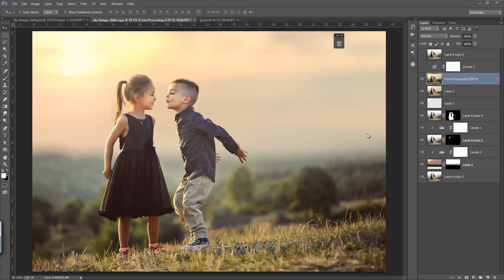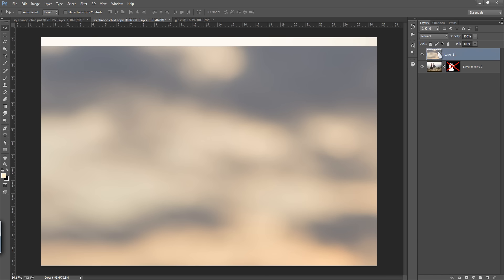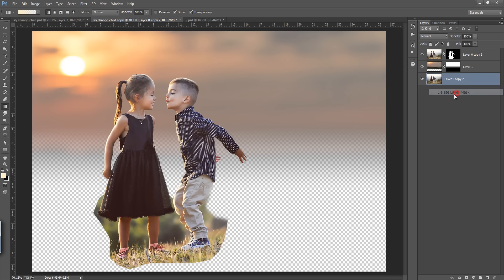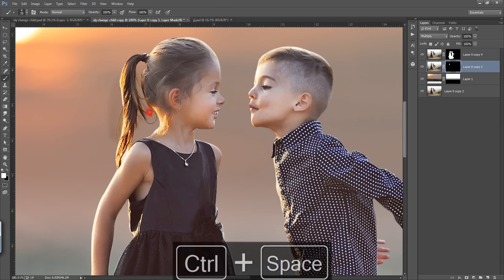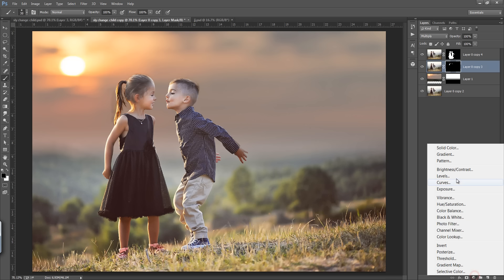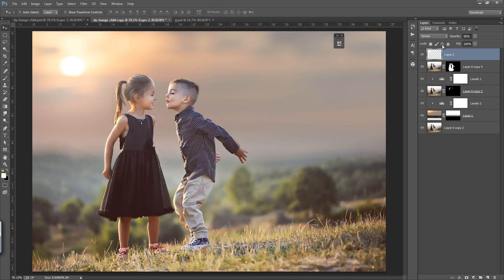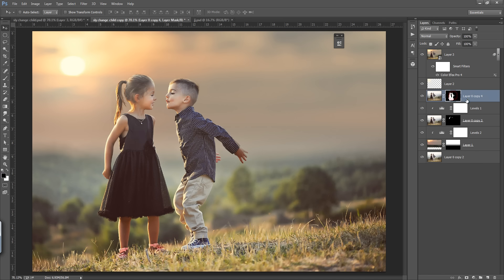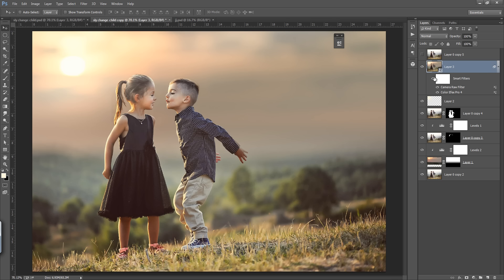Background Mixing & Blending in Photoshop Manipulation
So in this photoshop tutorial you will learn to change background and mixing with background like color and light. main challenge is hair. so i explore this trick to blend hair and all things. i hope you will love this.